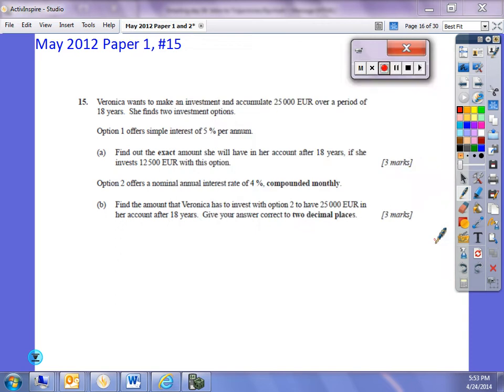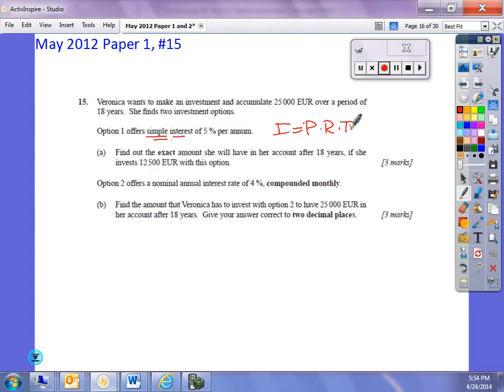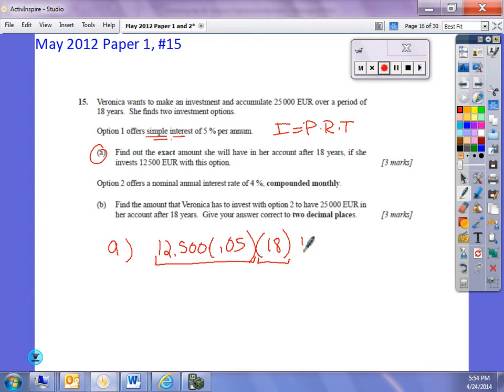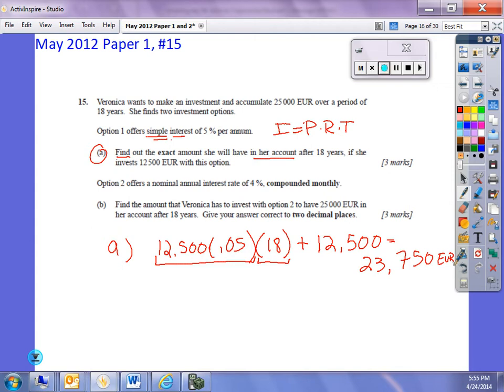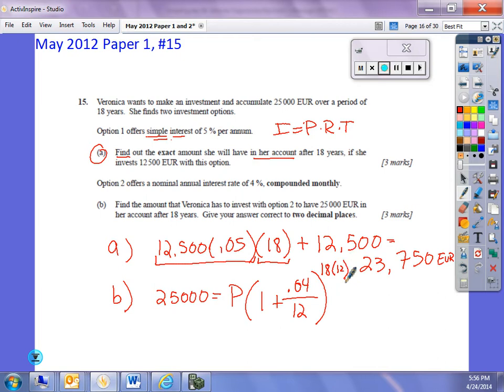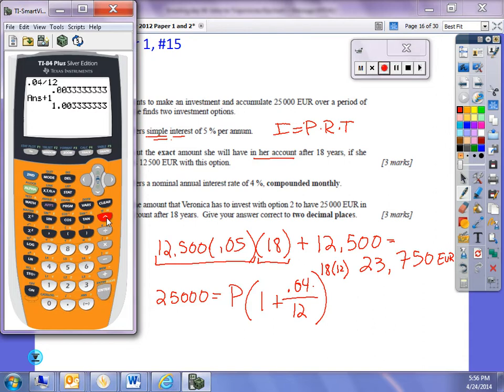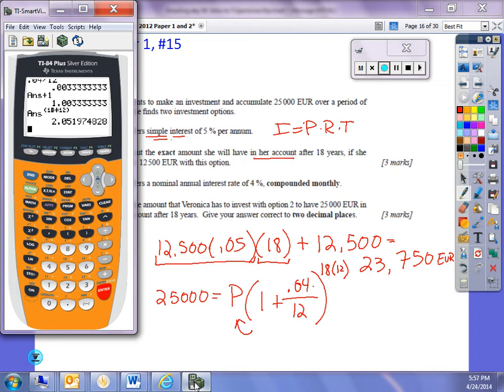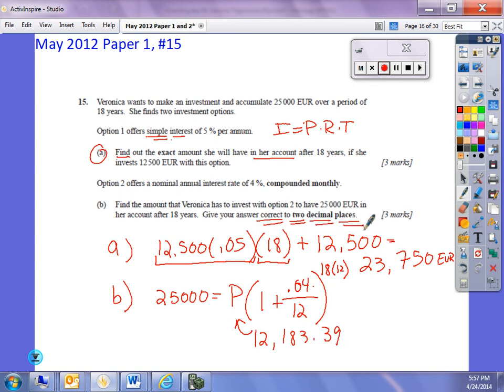May 2012 paper 1, Problem 15